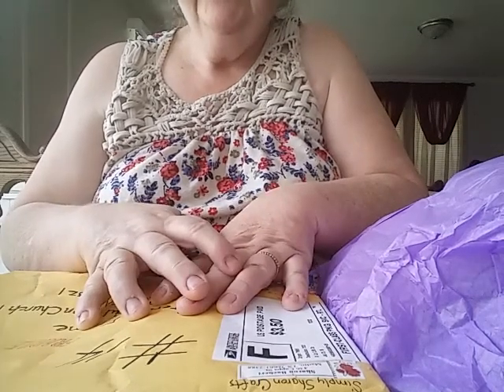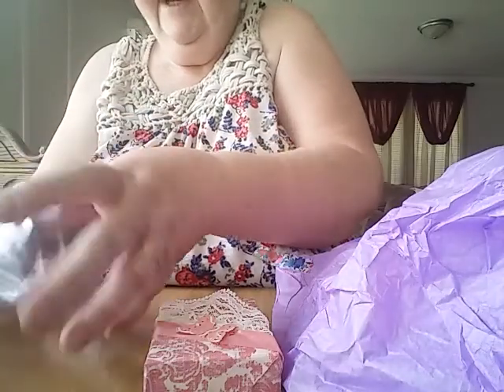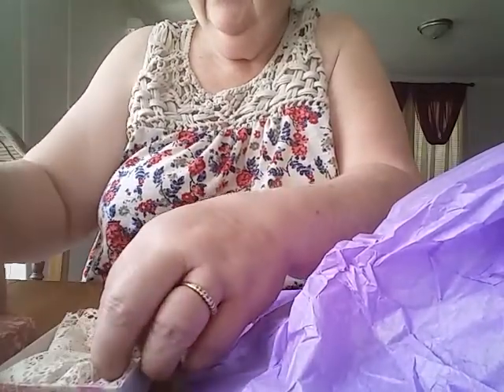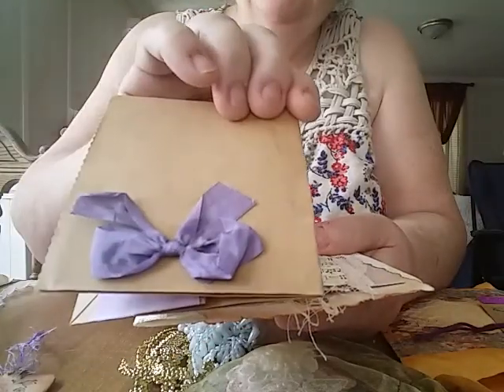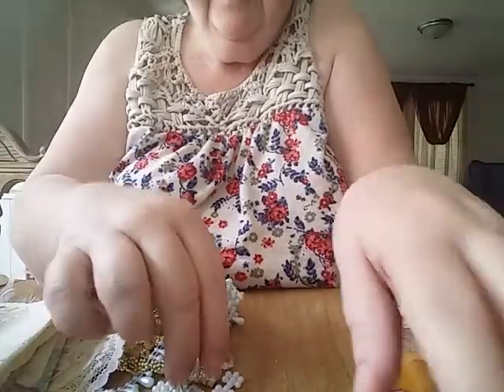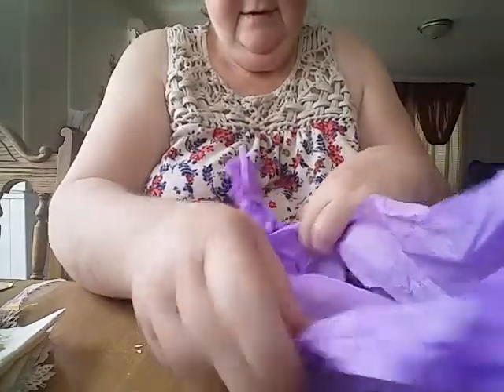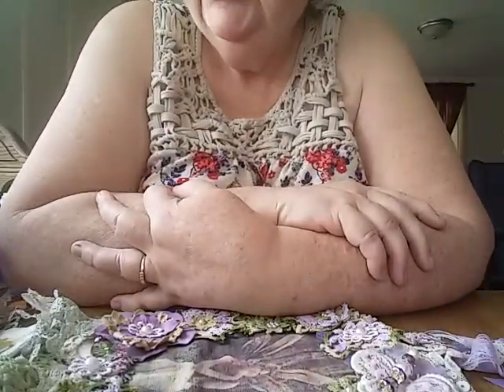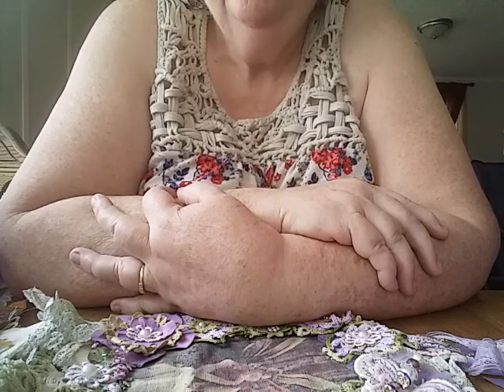Entry # 14 and # 15 into my ( Anything Goes ) Challenge / Giveaway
Hey everybody, I would like to share two more entries into my challenge.
# 14 is from Sharon of Simply Sharon Crafts
# 15 is from Karla of KC Creates

Please go over to their channel and show them some crafty love.

Thank you ladies, for your beautiful entry and goodies. Good luck!
Hugs and Blessings,
Brenda